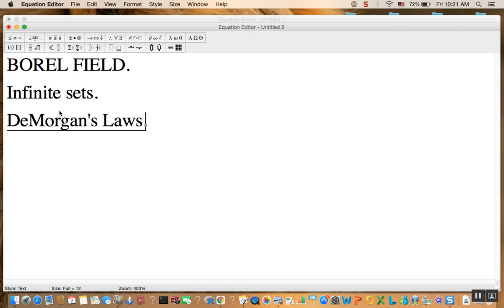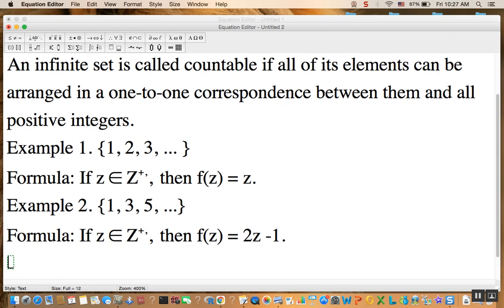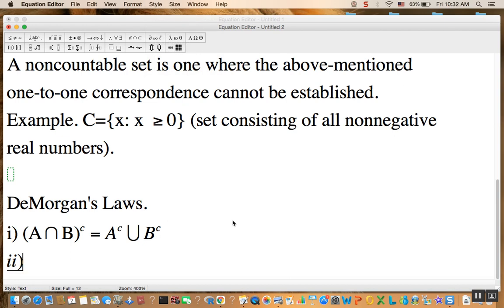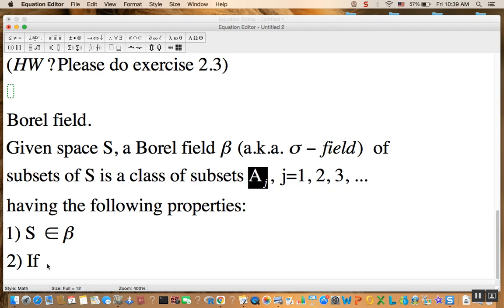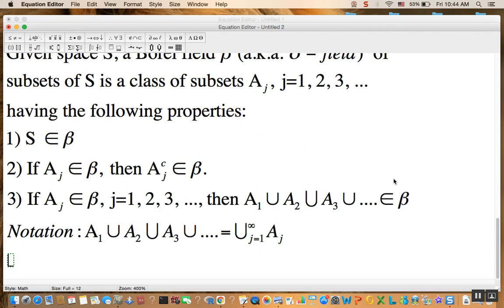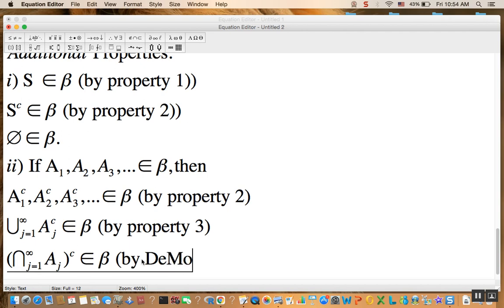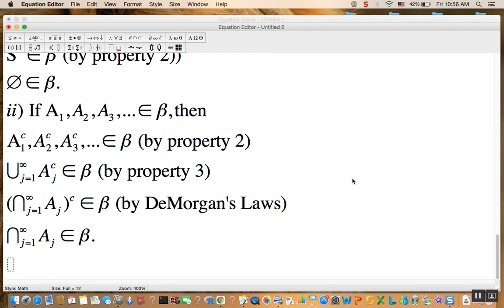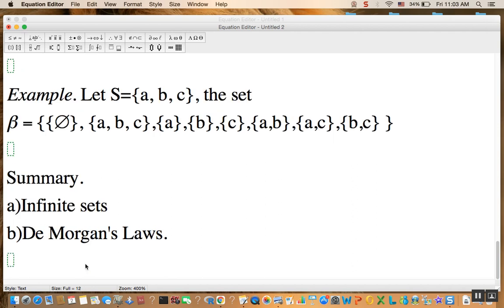sta256 Borel fields